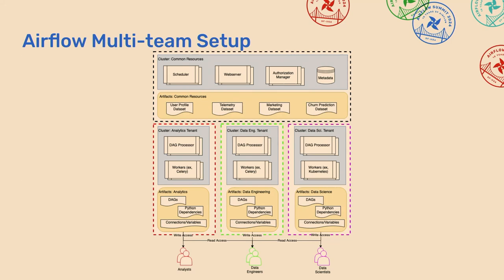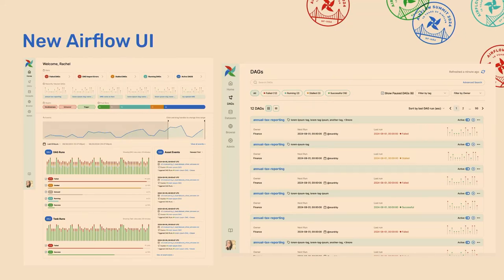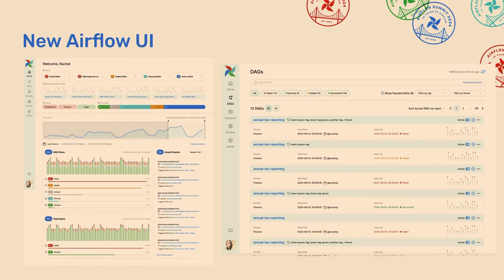Airflow 3 Roadmap Discussion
Presented at Airflow Summit 2024

Join us in this panel with key members of the community behind the development of Apache Airflow where we will discuss the tentative scope for the next generation, i.e. Airflow 3.

*(GenAI summary ahead)*

This transcript captures a panel discussion about Apache Airflow 3. The panelists are:

* **Kaxil Naik**: Senior Director of Engineering at Astronomer, Airflow PMC member.
* **Shubham Mehta**: Senior Product Manager at AWS, working on upstream contributions to Airflow.
* **Michal Modras**: Engineering Manager at Google Cloud Composer, involved in Airflow discussions from the beginning.
* **Constance Martineau**: Senior Product Manager at Astronomer, works with CX and open source team.
* **Madison Swain-Bowden (Moderator)**: Staff Data Engineer at Automatic, Airflow community member since 2017.

The discussion revolves around four major themes of Airflow 3:

1. **Remote and Edge Execution:**
    * Driven by organizations with data residency requirements, needing to run workflows across regions, hybrid clouds, and on-premise systems.
    * Enables optimization by processing data locally.
    * Facilitates migration from tools like Autosys and Control-M.
    * Allows running tasks in any language, including Windows support and GPU utilization.

2. **Temporality (Data Assets and Event-Driven Scheduling):**
    * Addresses the need to depend on external data sources not produced within the Airflow instance.
    * Leverages existing components like sensors, defer operators, and data-driven scheduling.
    * Introduces the concept of "data assets," expanding beyond storage to include ML models, with support for partitions representing data slices.
    * Enables block-level lineage, data quality-based orchestration, and robust data operations.

3. **Tasks in Other Languages:**
    * Addresses the needs of organizations with diverse tech stacks, allowing users to code in their preferred languages.
    * Improves upon the limitations of using the BashOperator for non-Python tasks.
    * Aims to provide first-class support for languages like Kotlin and TypeScript.
    * Plans to expand multi-language support to DAG level in the future.

4. **Usability Features:**
    * **Performance:**
        * Significant improvements in DAG parsing and processing, reducing CPU load and database contention.
        * Scheduler optimizations for higher task throughput, faster DAG launches, and on-demand execution.
        * Backfills managed by the scheduler, enabling prioritization and preventing impact on production workloads.
    * **Multi-Team Management:**
        * Introduces "team" as an ingrained part of Airflow, allowing for team-specific configurations and isolation.
        * Enables sharing of resources like scheduler, web server, and database instance to reduce costs.
        * Data assets become the shared layer for interaction between different teams' DAGs.
    * **UI Revamp:**
        * Modernized UI based entirely on React, providing a more intuitive and scalable experience.
        * Redesigned homepage and DAG list view to handle the increasing number of DAGs and tasks.
    * **Smooth Migration:**
        * Prioritizes ease of transition from Airflow 2 to 3.
        * Well-behaved DAGs should be compatible with both versions.
        * Migration tool planned for transforming Airflow 2 deployments to Airflow 3.
    * **DAG Versioning:**
        * DAG versioning will be a core feature in Airflow 3.
        * Introduces "DAG bundles" for fetching DAGs from different sources and versioning them.
        * Provides full DAG versioning history in the UI.
        * Allows registering DAG bundles via the API.

The panel discussion concludes with a call to action for community involvement:

* Fill out the Airflow Debugging Improvement survey.
* Join the airflow-debugging channel on Slack.
* Contribute to the Airflow 3 release GitHub issue.
* Provide feedback on the dev mailing list.

Overall, the panel discussion highlights the significant advancements coming in Airflow 3, addressing key user needs and setting the stage for a more scalable, performant, and user-friendly orchestration platform.